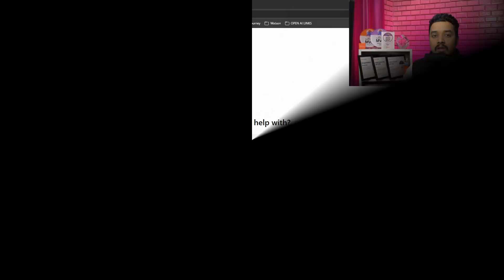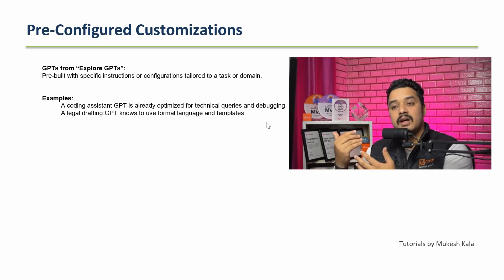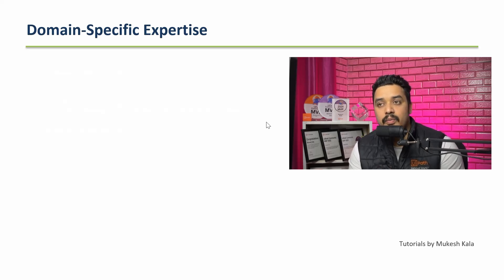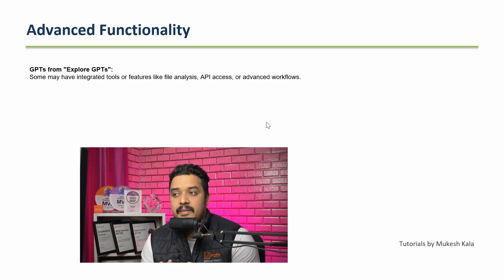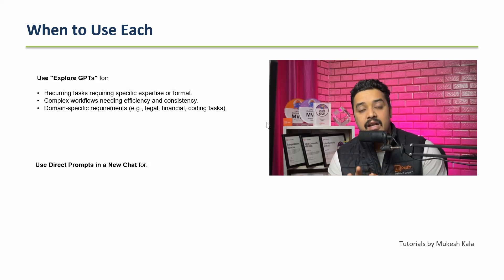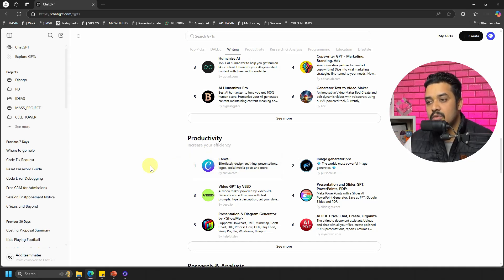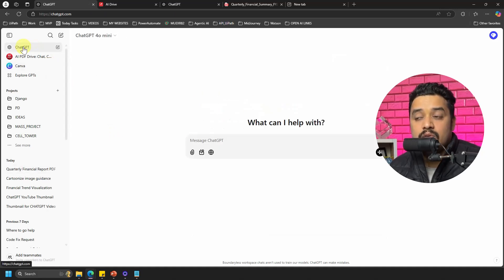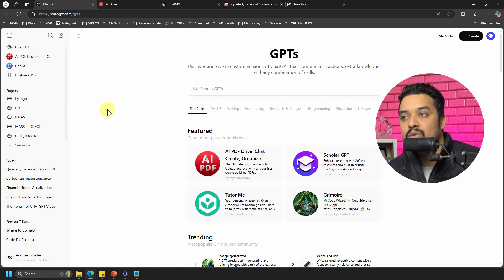Open AI Pre-Configured GPTs | What are Explore GPTs in ChatGPT and How to use them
This Video talks about What are Explore GPTs in ChatGPT and How to use them |
Open AI Pre-Configured GPTs

► Timestamps
0:00 Introduction
1:11 : Locate the Explore GPT Option
1:42 : Pre-Configured Customizations
3:32 : Domain Specific expertise
4:52 : Efficiency and Speed
5:52 : Advanced Functionalities
6:44 : Consistency in Outputs
8:58 : Demo

 Happy Automation!

►►►►►► Tags ◀◀◀◀◀◀◀◀
Tutorials by Mukesh Kala
Chat GPT
OpenAI GPTs
Explore GPTs in ChatGPT